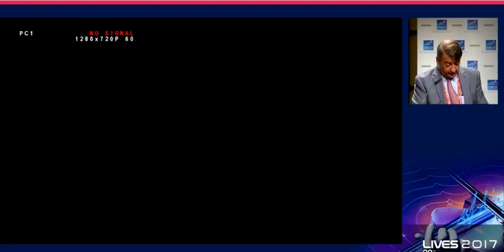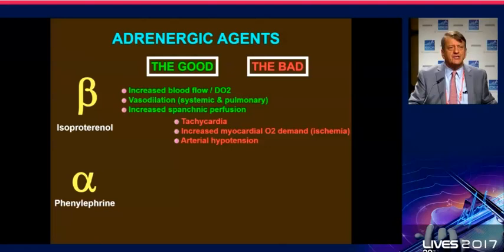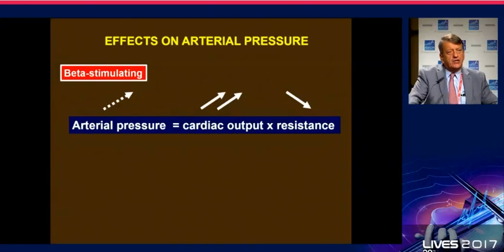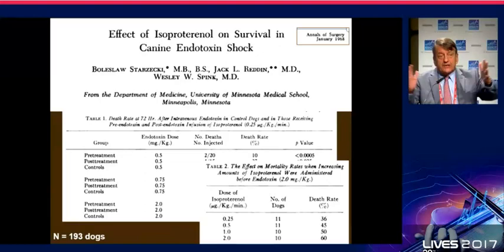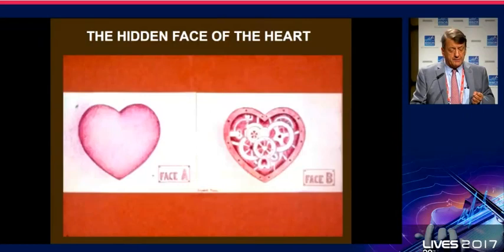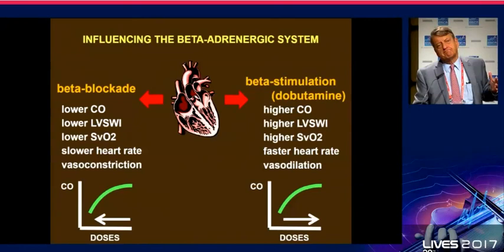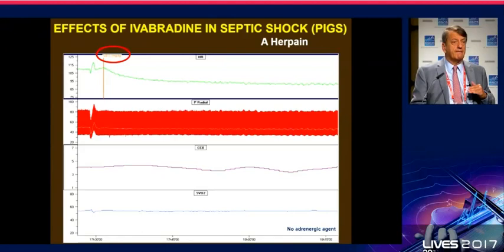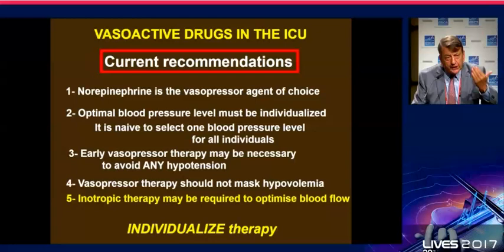Beta agonists in septic shock When and why J L V 2017